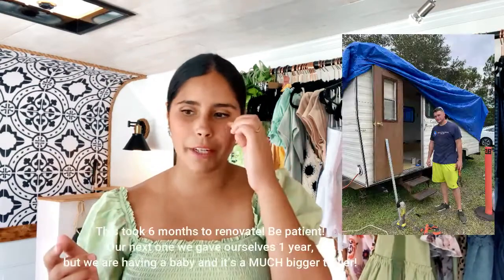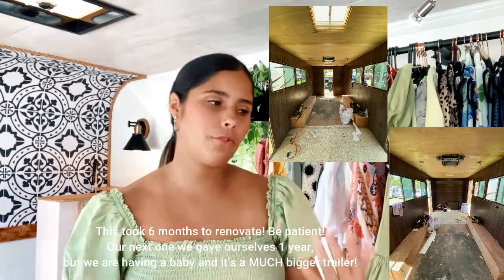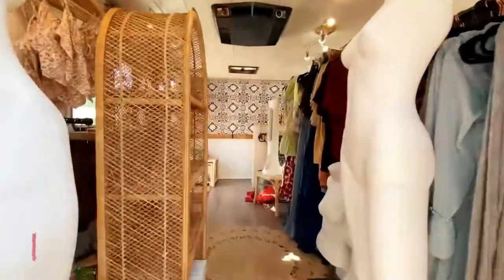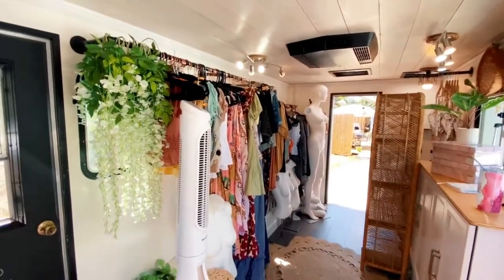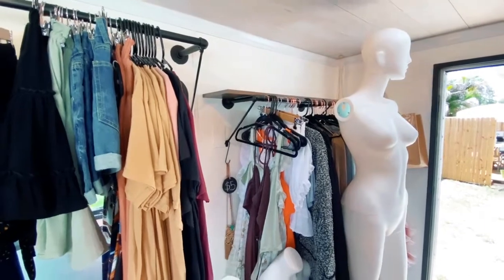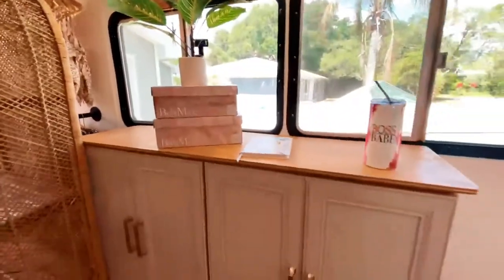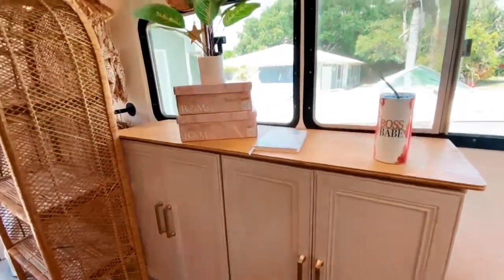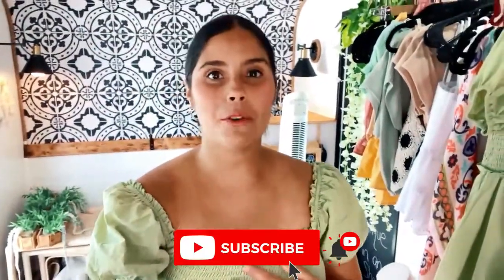How I started my Mobile Boutique!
Hello everyone!!! It's been a while since I've uploaded a video, I apologize, but I've spent this past year focusing on growing the Mobile Boutique and I'm also 7 months pregnant with my second child!!
Soooo HAPPY to be able to share this journey with you all. I hope I can inspire you to chase your dreams (whatever that might be) or to open up your own Mobile Business.
P.S We bought another trailer that we will be renovating and I'll be sharing the journey on here as well!